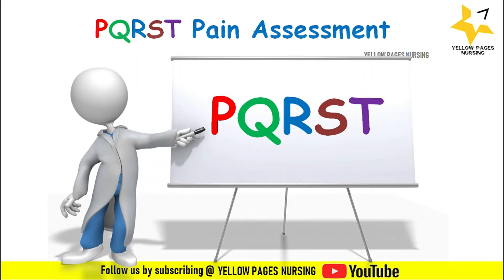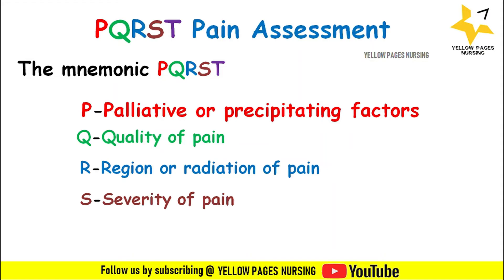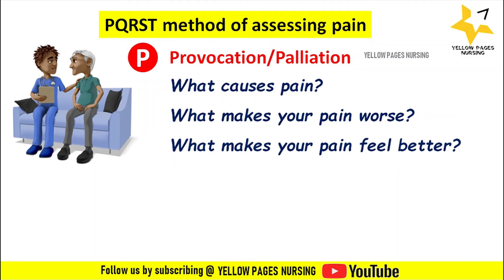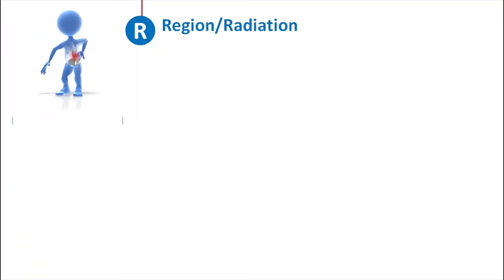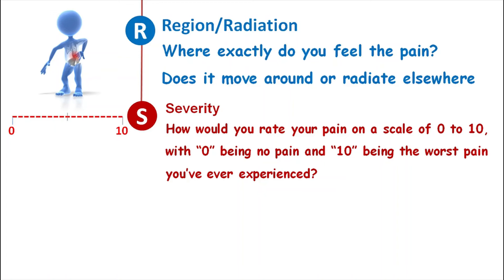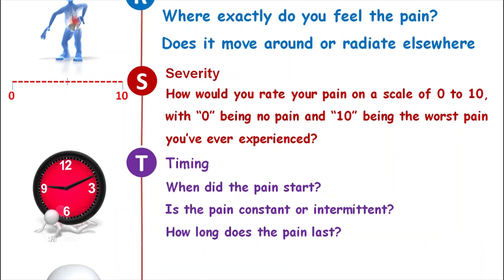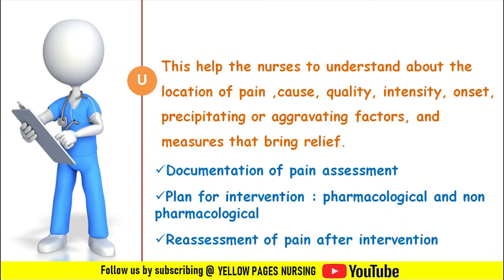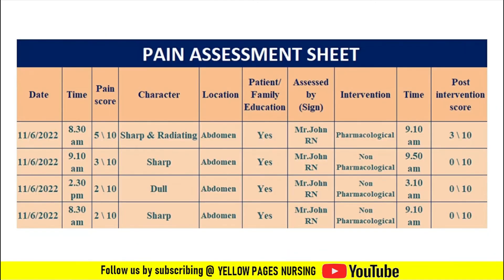PQRST assessment of PAIN | The PQRST method of assessing pain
The Fifth Vital Sign,
Pain is a subjective experience,
PQRST assessment of PAIN

P-Palliative or precipitating factors,
Q-Quality of pain,
R-Region or radiation of pain,
S-Severity of pain,
T-Timing of pain,